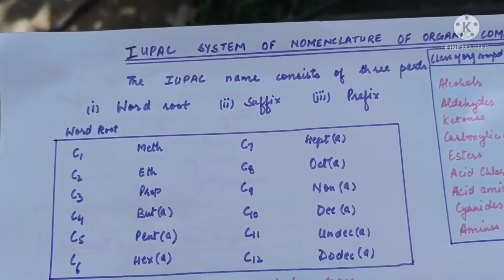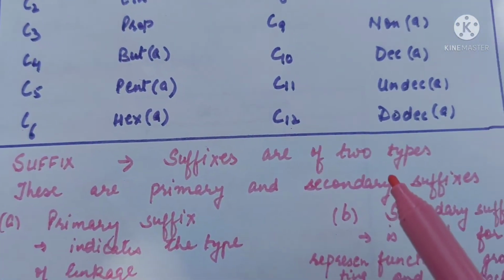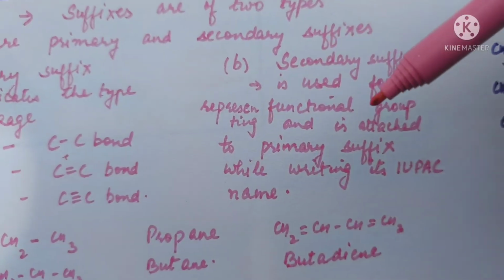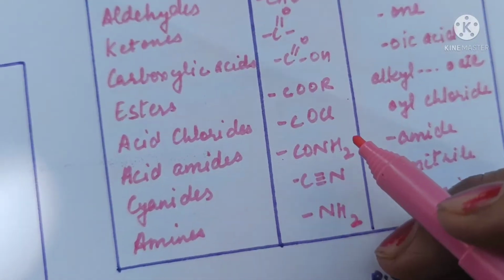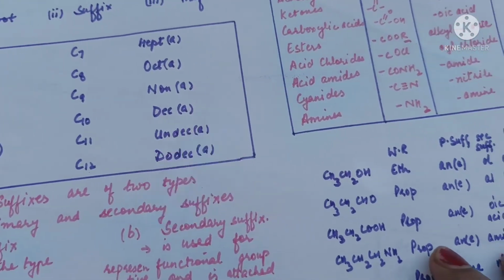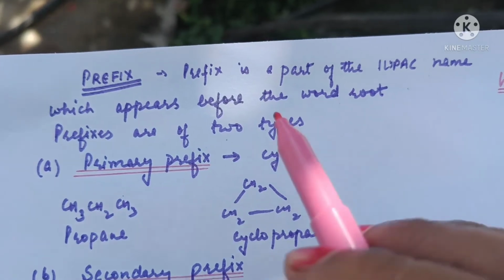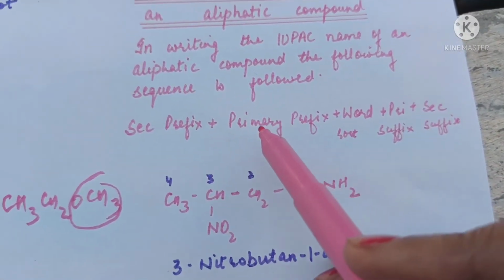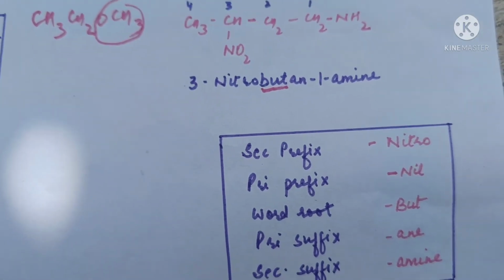IUPAC nomenclature of organic compounds,Class 11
IUPAC nomenclature of organic compounds, Class 11,Bindu Dhadwal chemistry lessons